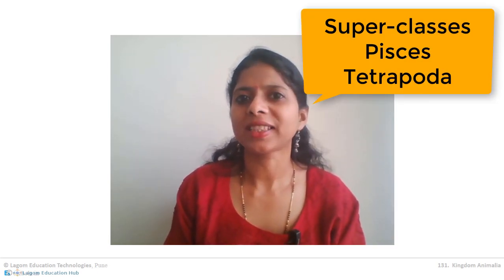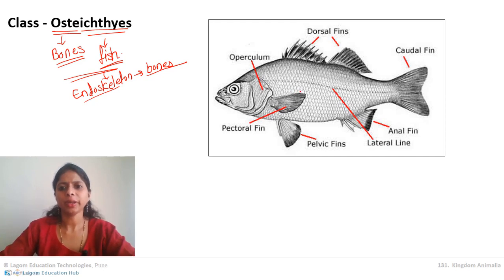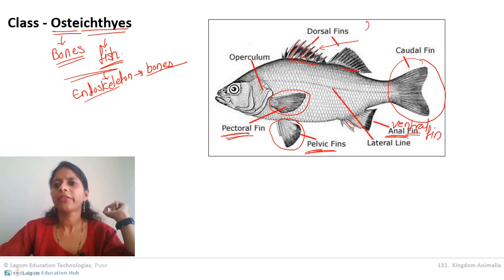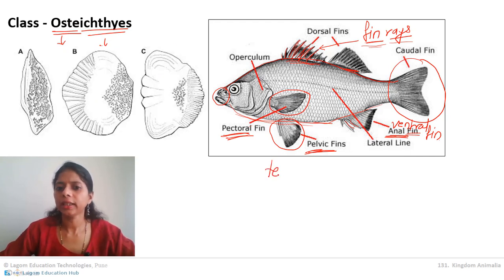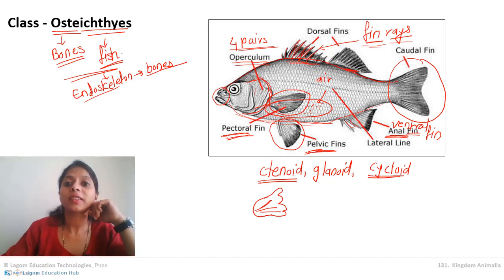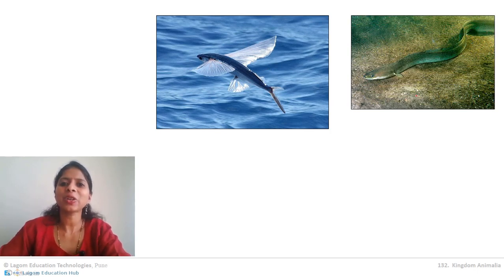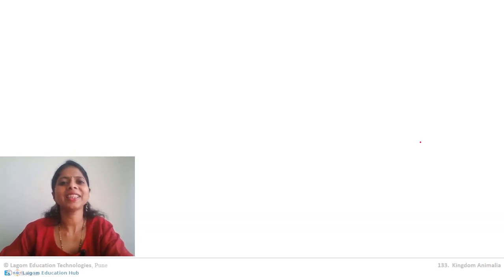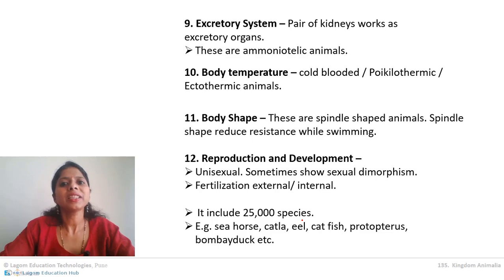28. Class - Ostichthyes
Class - Ostichthyes include bony fishes.
Fish such as Rohu, Catla, Sea horse are included in class Ostichthyes.